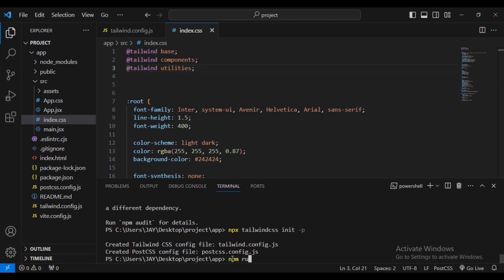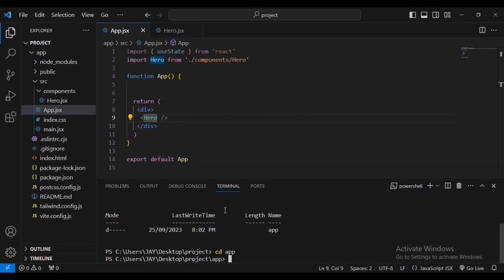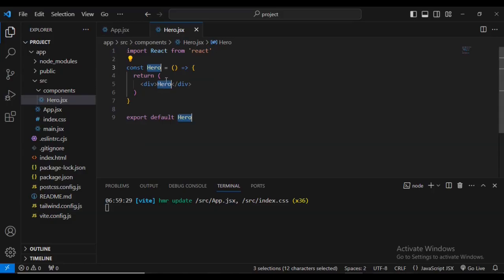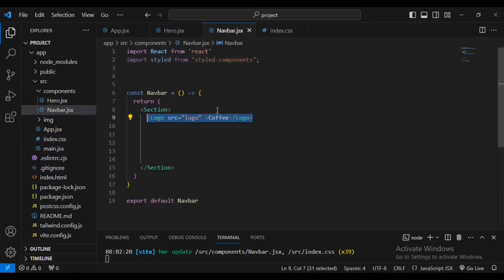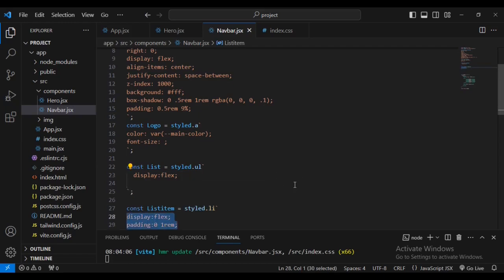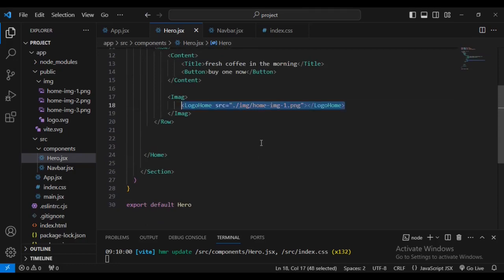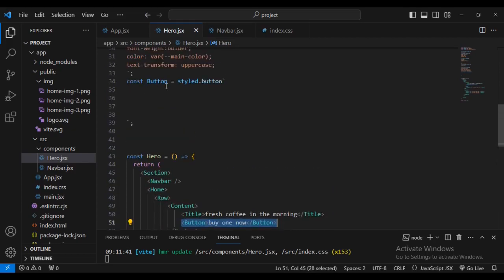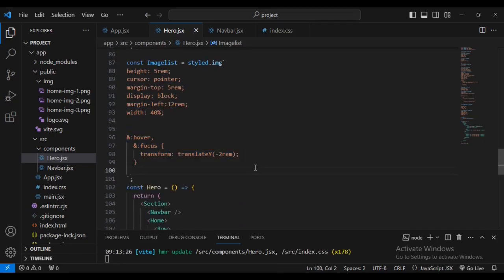React JS Beginner's Guide: How to Create a Animated Cofffee Website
how to make a complete responsive online coffee shop website design template using reactjs step by step.website design tutorial for beginners using reactjs